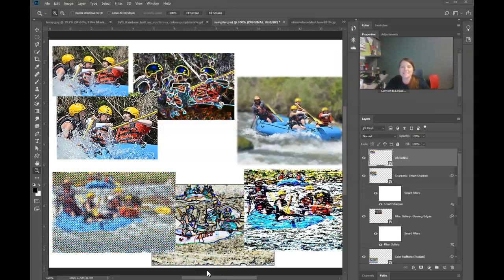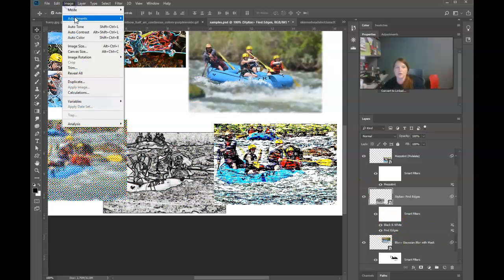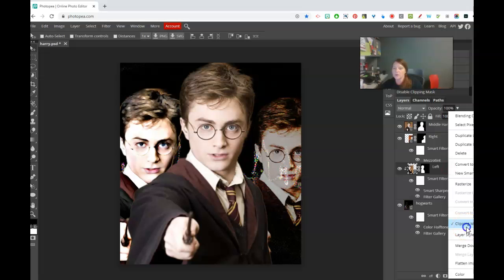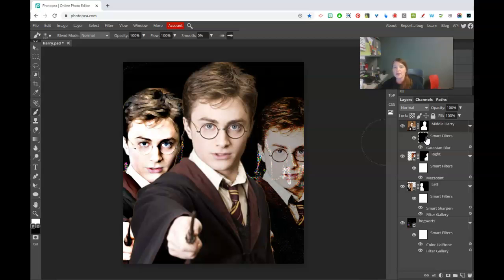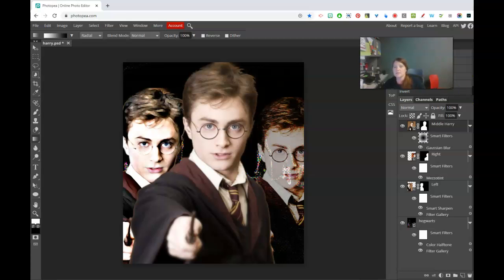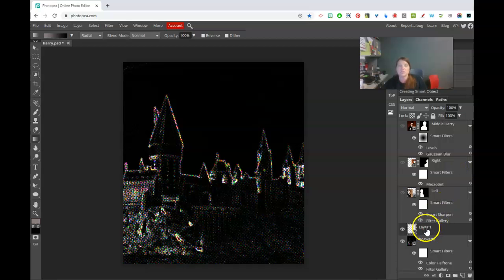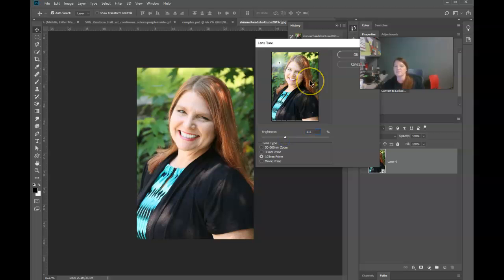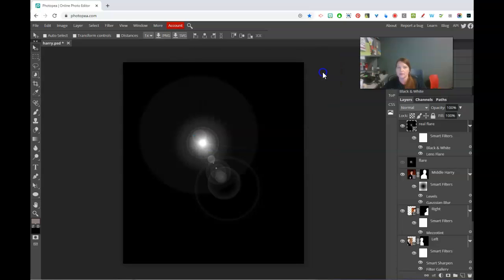PS20: Smart Filters Part 2